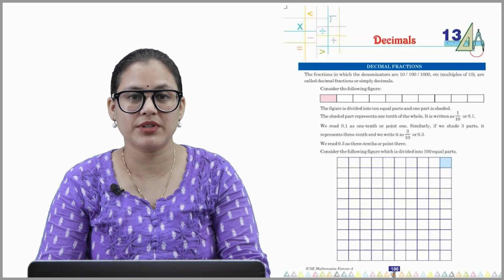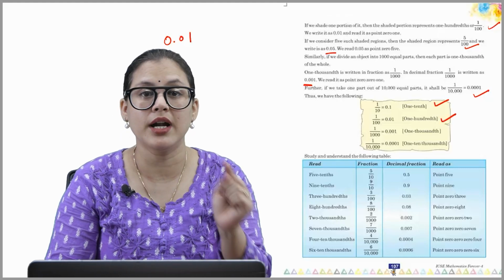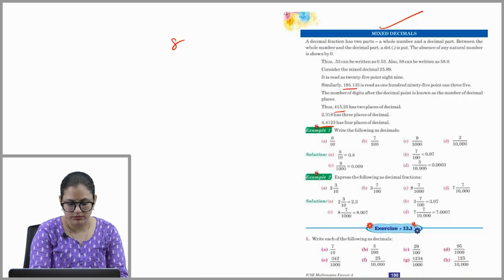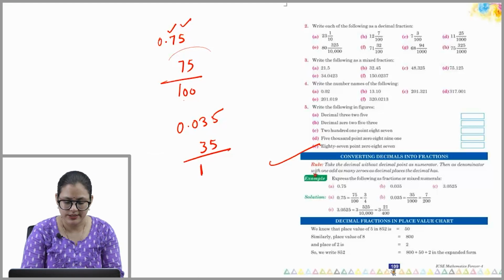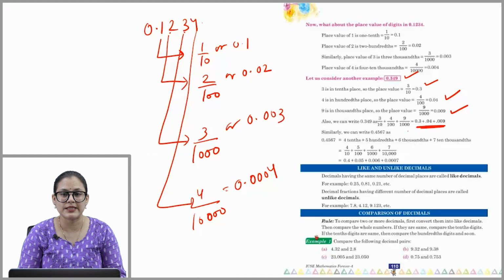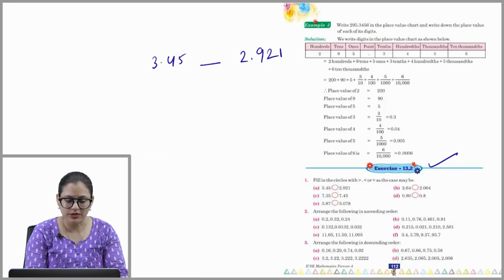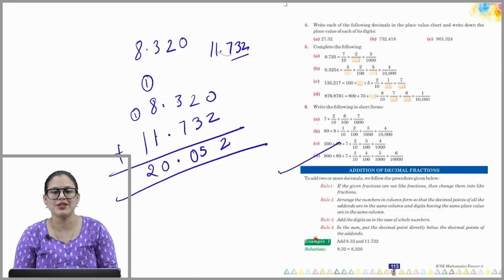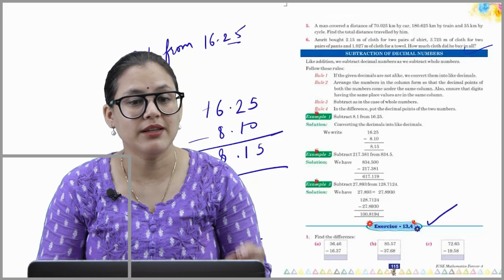Ch 13 | Jay Cee | Forever Mathmatices | Class 4 | Decimals | For children